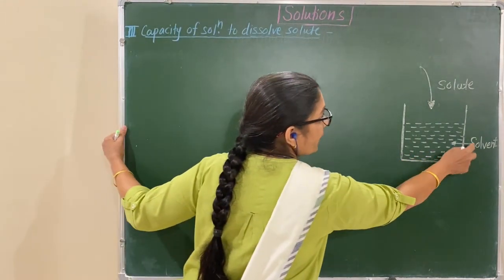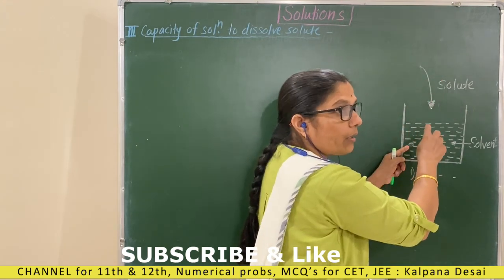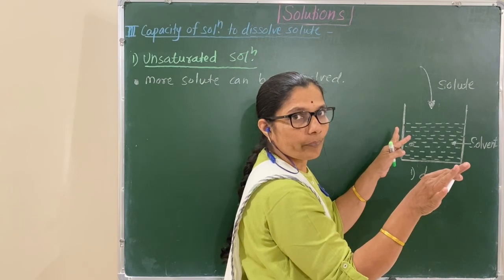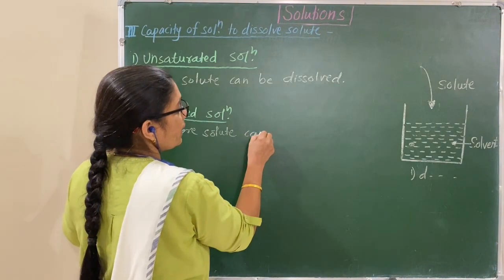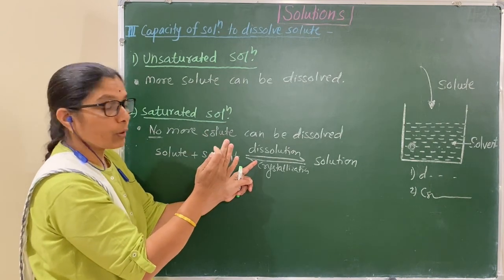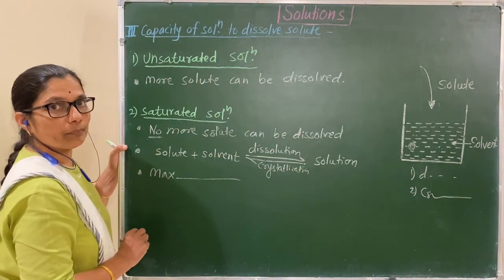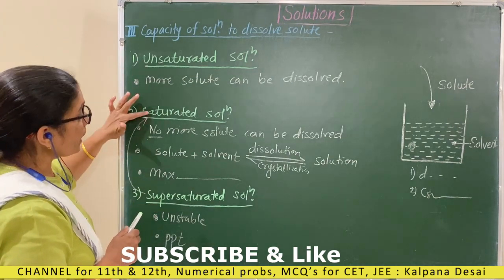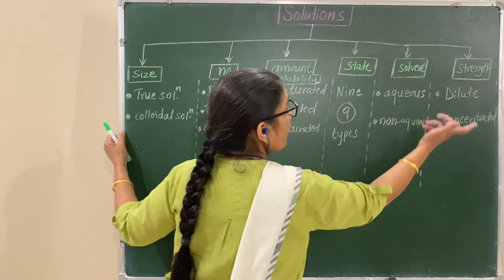Solutions :Capacity of solutions: L3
Capacity of solution to dissolve the solute. Understand saturated & supersaturated solution